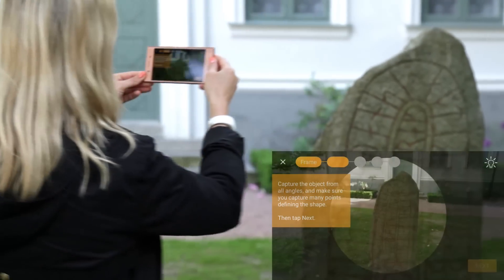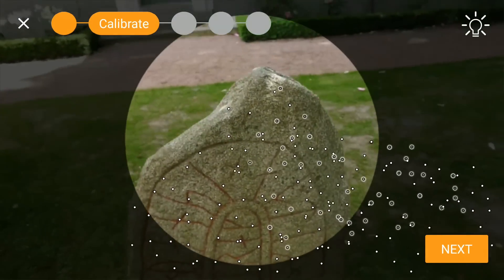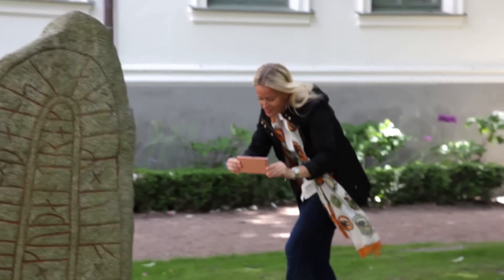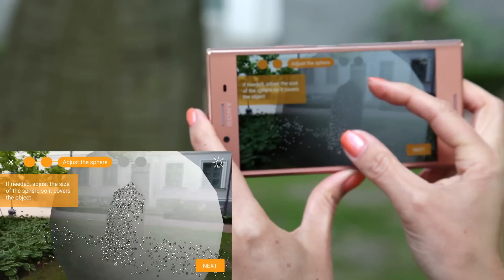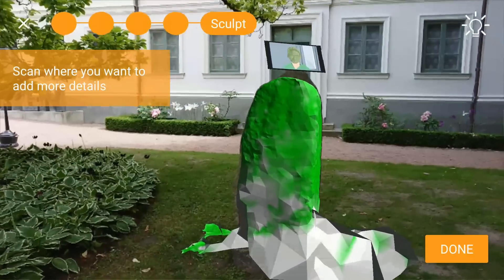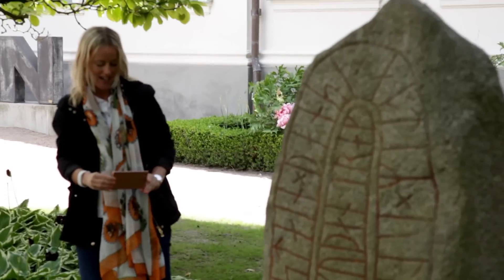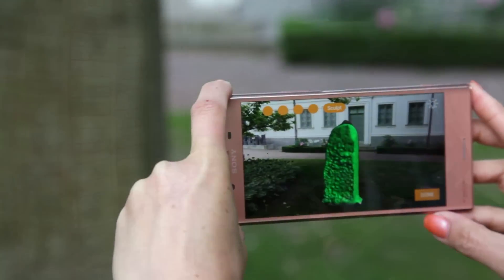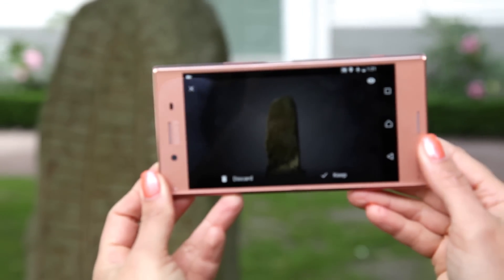How to make a great freeform scan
Learn how to make a great freeform scan using 3D Creator on your Xperia™.